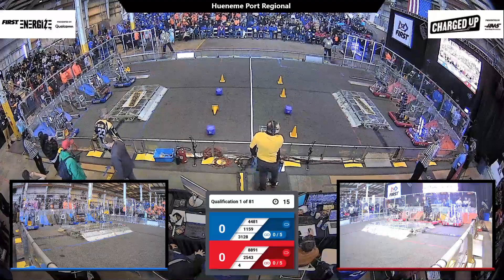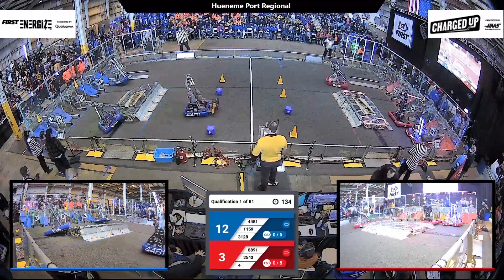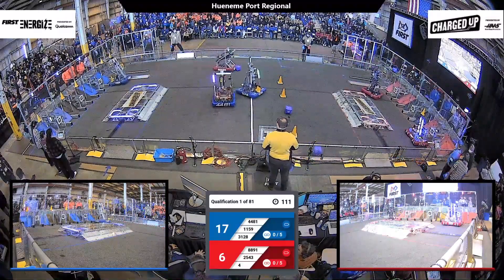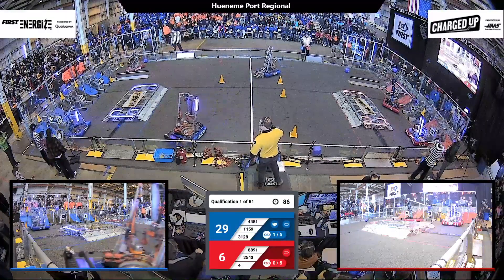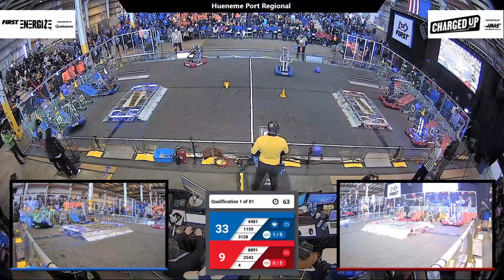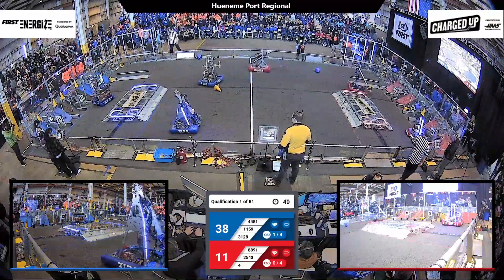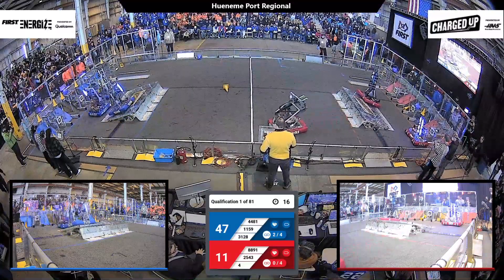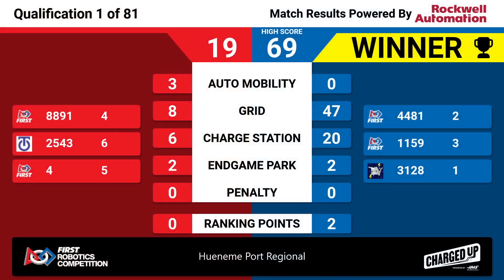Qualification 1 - 2023 Hueneme Port Regional